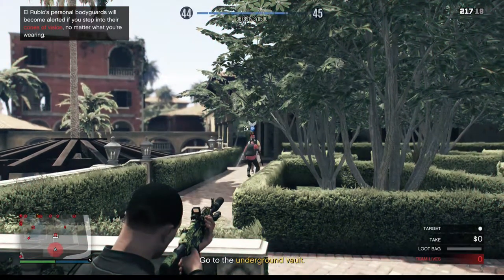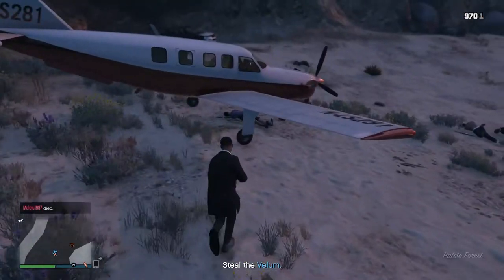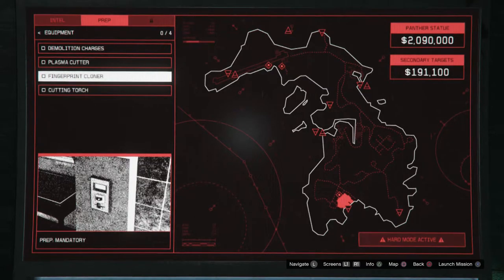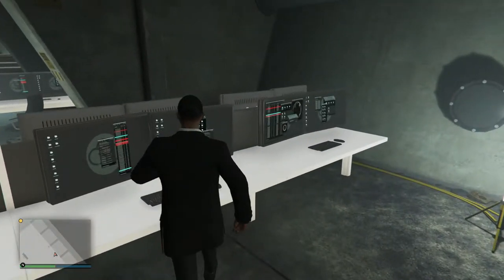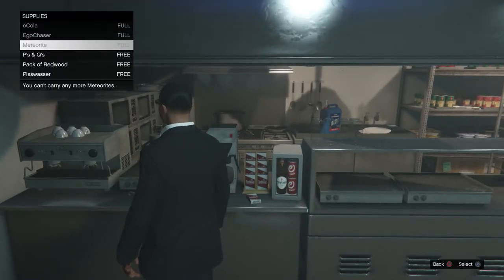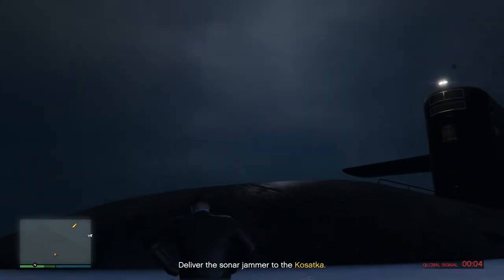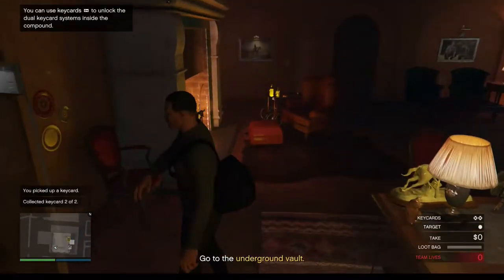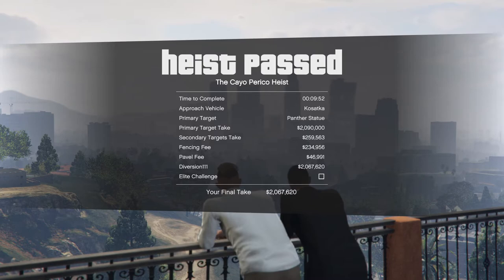How To Do Cayo Perico Heist Solo | GTA 5 Online Money Guide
This is a full guide on how to make huge money  doing Cayo Perico easy & best way on gta online 5. I'll be showing you tips right from the start the quickest way do the Cayo Perico scope out, then what order to the preps, and then the easiest way to actually do the heist. This video is full of tips, so I hope you learn something and enjoy the video.

GTA over the years has made it very hard to make money in GTA online, but with Cayo Perico it has certainly changed the best way to make money in GTA online. It used to be doing CEO businesses, such as vehicle warehouse and crates, but now you're able to earn over $1 million in under 1 hour by perfecting Cayo Perico.

Soon i'll be making videos on other ways o making money and the best thing is they're all legitimate, so you'll never be banned etc.

Serjo De Lua 🧒 also known as Keys Of Moon Music is a pianist and composer of different musical styles. He has created numerous epic and instrumental songs that hundreds of youtubers use on a daily basis. You can listen to more music by this composer here: